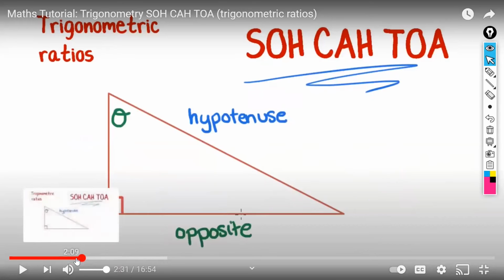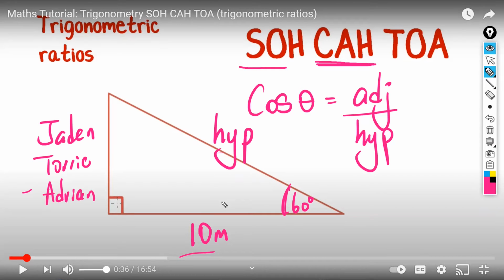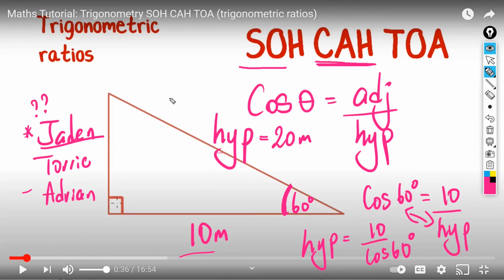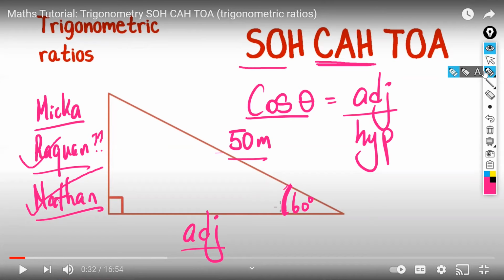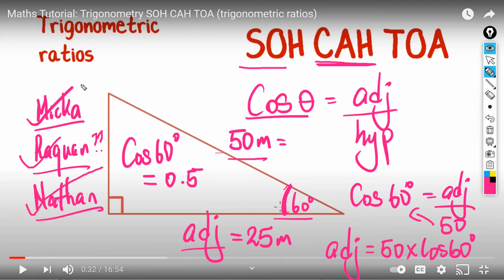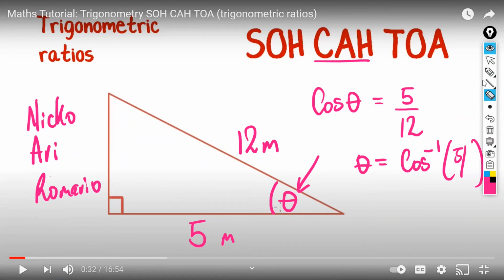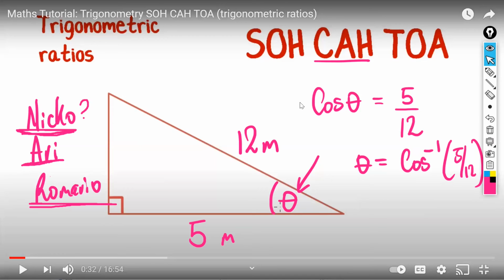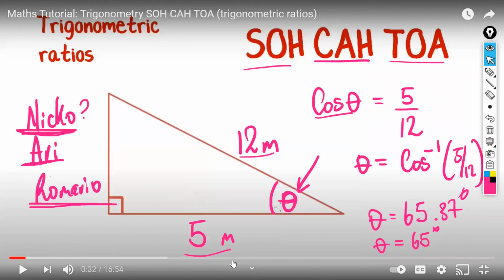How to find the Opposite side, Hypotenuse and the Angle using Cosine